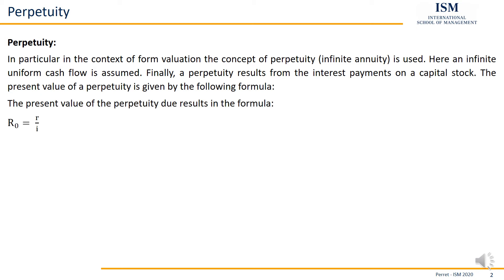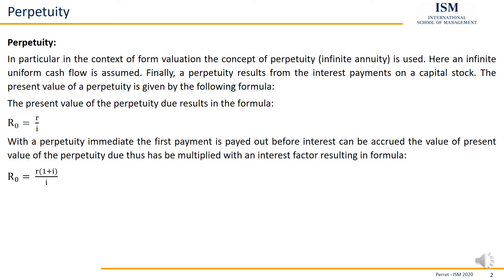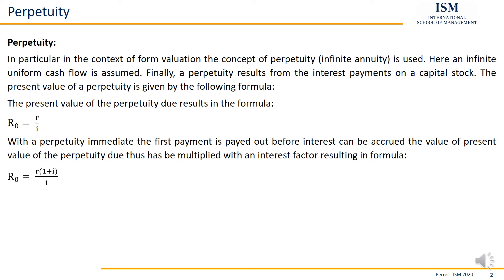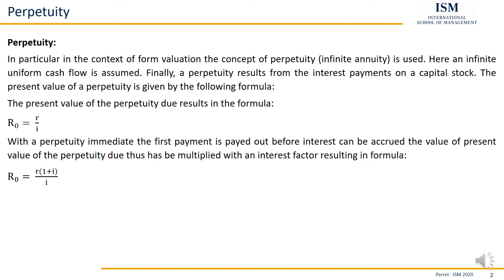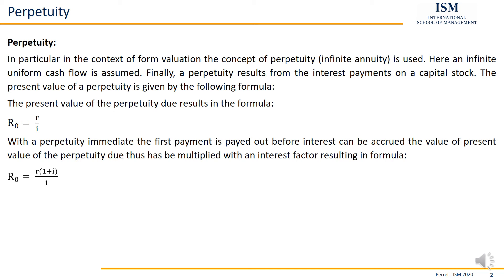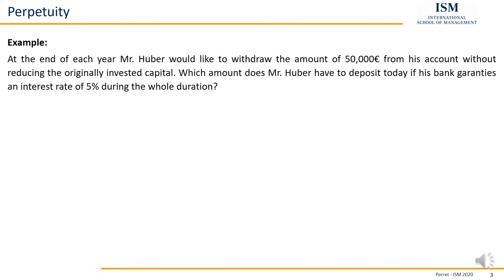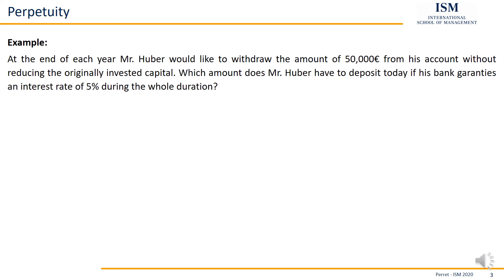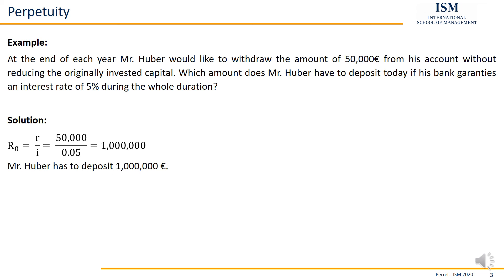Business Mathematics - Perpetuity